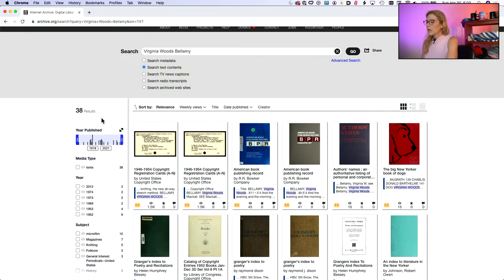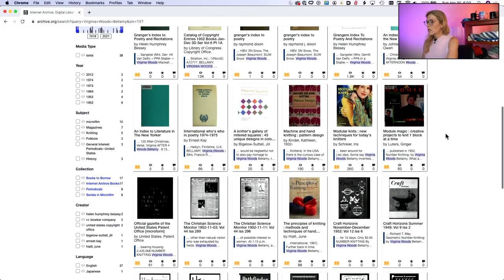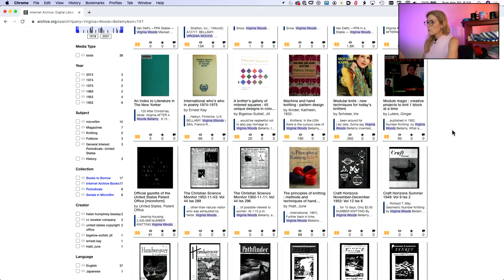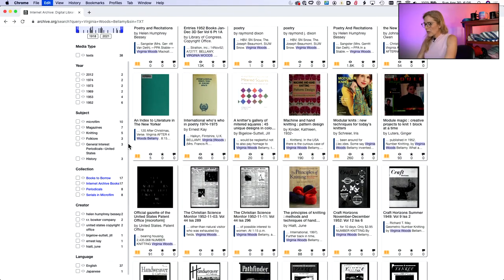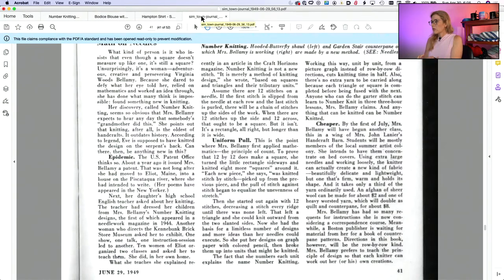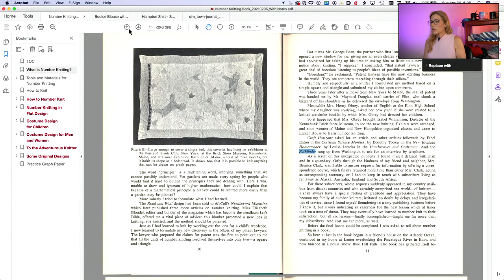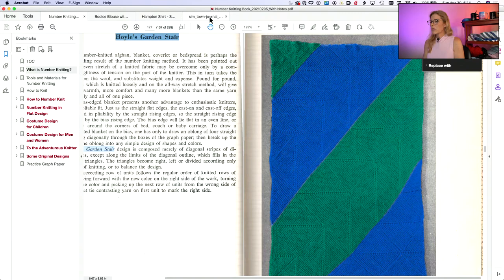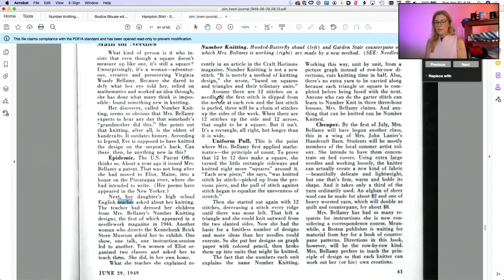Number Knitting Episode 16: Interesting Archival Research: Virginia Woods Bellamy in History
Join us as we discuss "Number Knitting", the original modular knitting book! I have digitized the entire book and made it available as a PDF ebook.

🚩ARCHIVAL RESEARCH

-Virginia had planned a book on Counterpanes!

🚩  PATTERNS MENTIONED:
-Glove Border (Glove Border is very similar to Hampton Shirt. P. 96)

Russian Knitting Book vs. Barbara Walker vs Knitting on the Edge

Knitting on the Edge: Ribs, Ruffles, Lace, Fringes, Floral, Points & Picots: The Essential Collection of 350 Decorative Borders

-Knitting Over The Edge: Unique Ribs, Cords, Appliques, Colors, Nouveau

-Knitting Beyond the Edge: Cuffs And Collars, Necklines, Hems, Closures- The Essential Collection of Decorative Finishes

🧶  LOOSE ENDS PROJECT
Volunteer finishing service to complete projects started by loved ones who have passed.

🧶 OUR NEXT KNITALONG: April - June 2023
These files are available until May 5.

-Bodice Blouse: redrawing the chart: There are some mistakes on the original chart, with numbering. And there are no needle sizes specified for the borders.